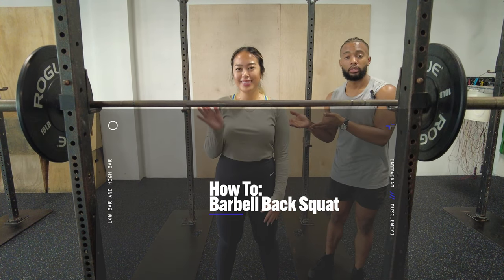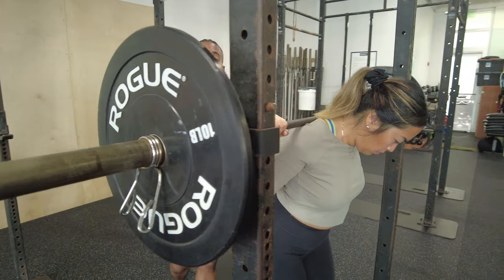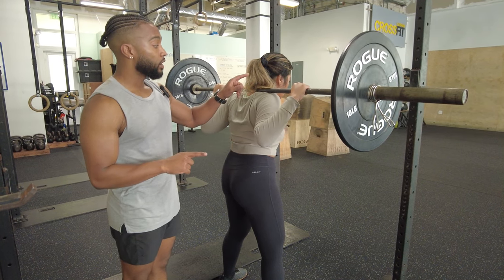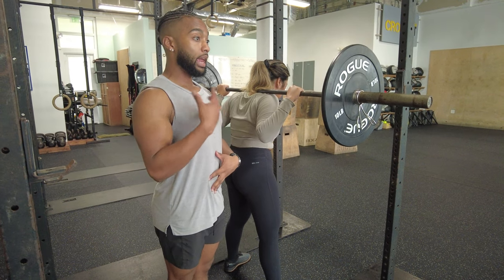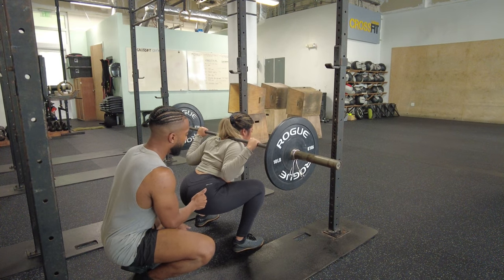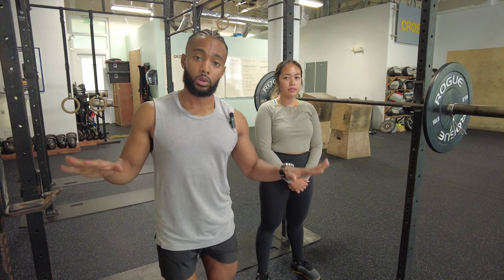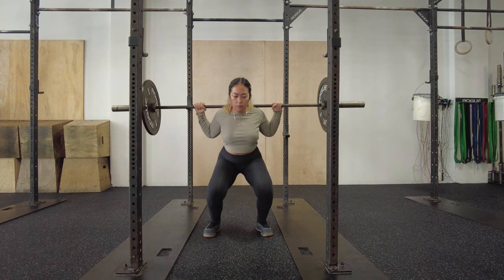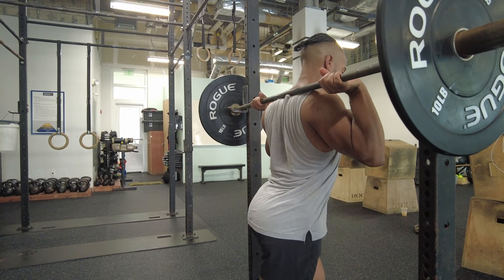How To Do: Barbell Back Squat (High and Low Bar) Beginners and Intermediates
In this quick how-to video, we cover the Back Squat. Perform the move safely and get the most out of it with these quick tips and instructions.

Here are some written instructions as well:
1.Stand with your feet shoulder-width apart. Maintain the natural arch in your back, squeezing your shoulder blades and raising your chest.
2.Grip the bar across your shoulders and support it on your upper back. Unrack the bar by straightening your legs, and take a step back.
3. Bend your knees as you lower the weight without altering the form of your back until your hips are below your knees.
4. Raise the bar back to starting position, lift with your legs and exhale at the top.

Leave a comment letting us know what move you'd like to see simplified next!